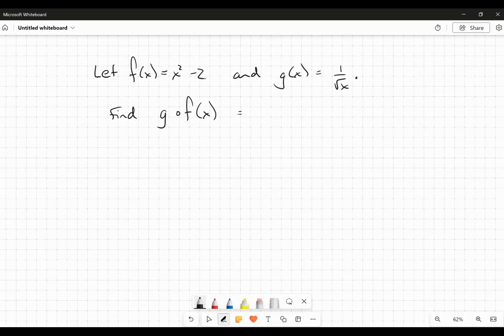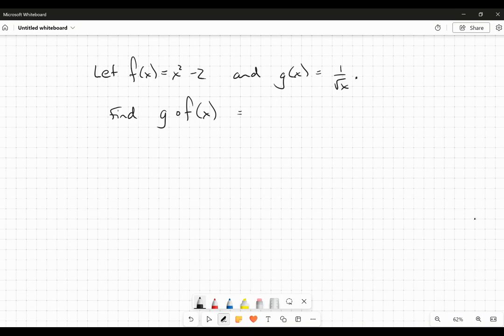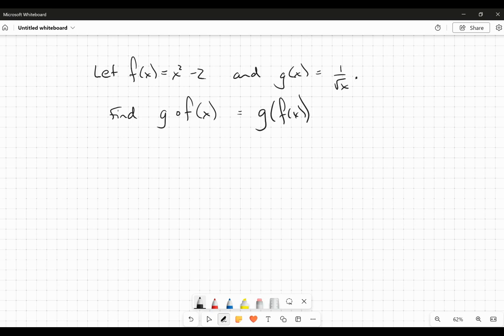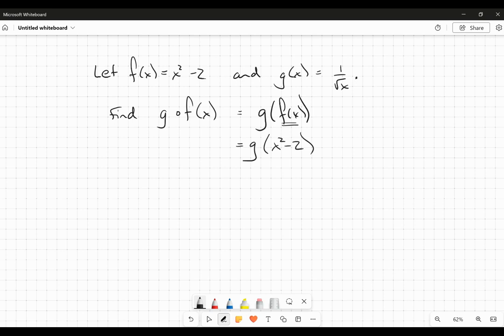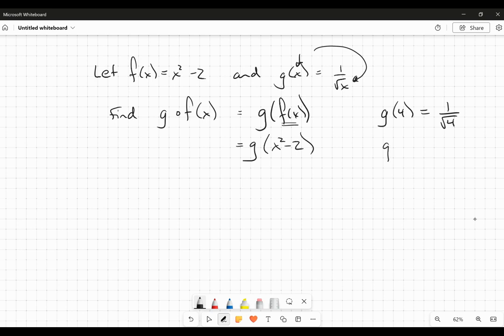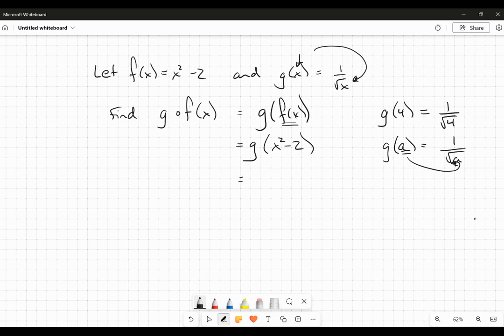Givne fx and gx find the expression for gfx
This video is about operations on functions and function notation.